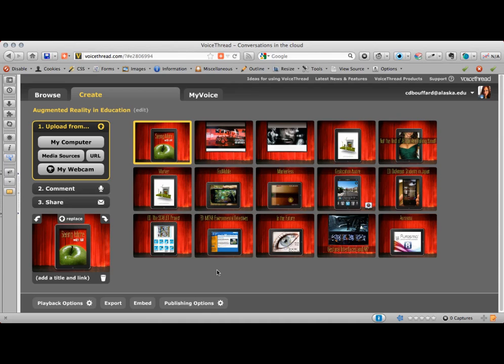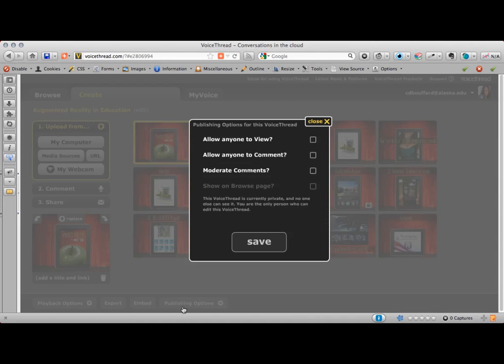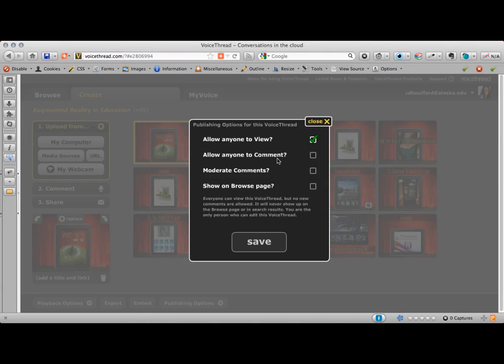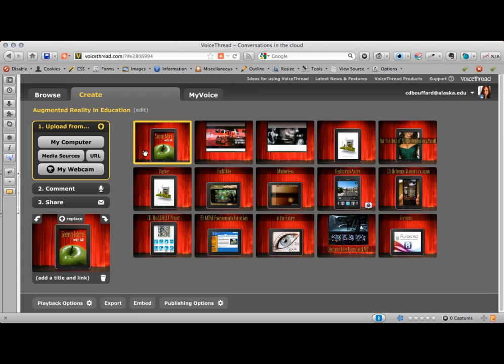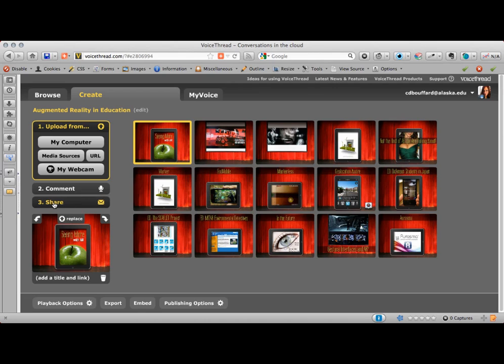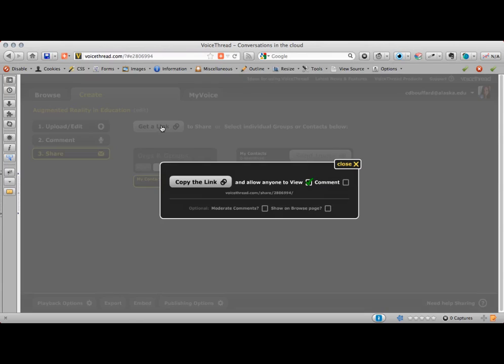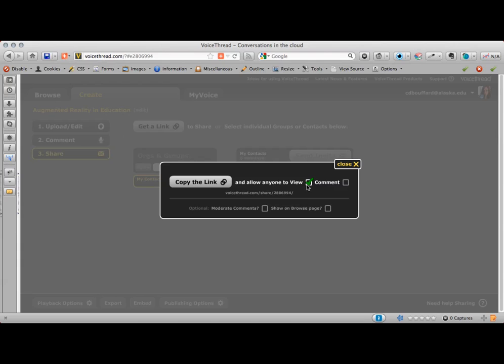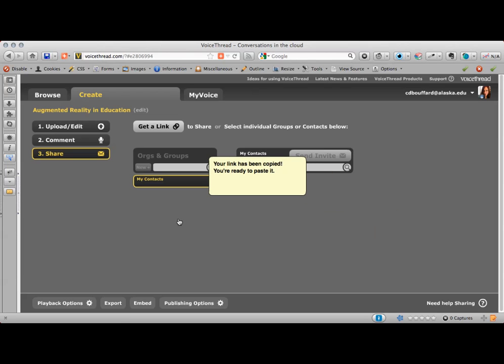Sharing Voicethreads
These are instructions for sharing a Voicethread if you want anyone to be able to view it.